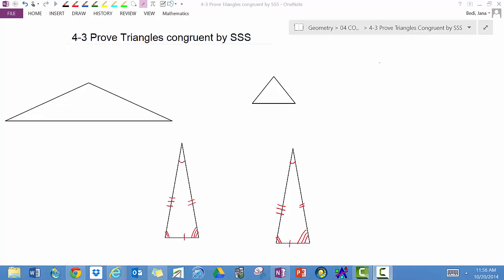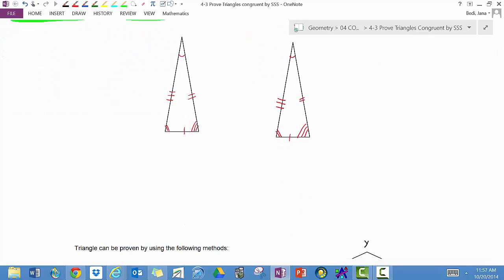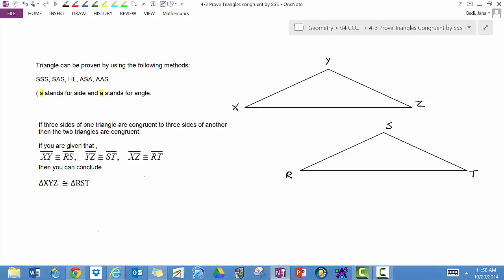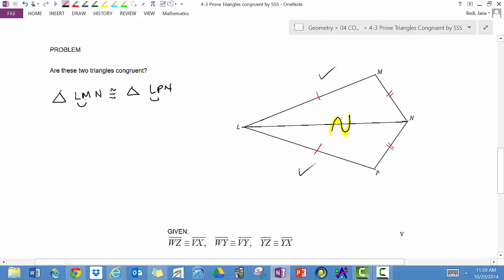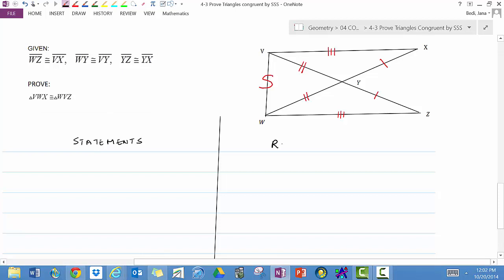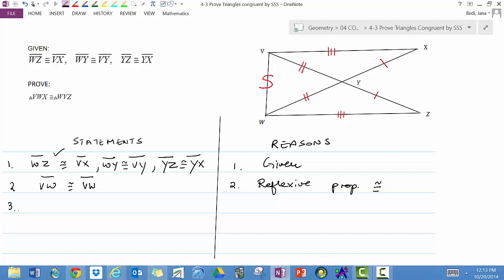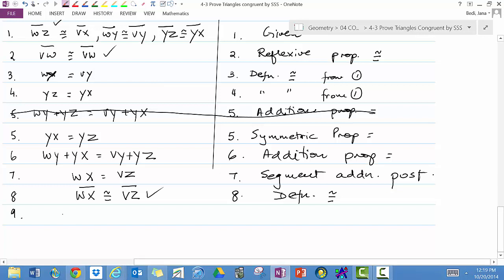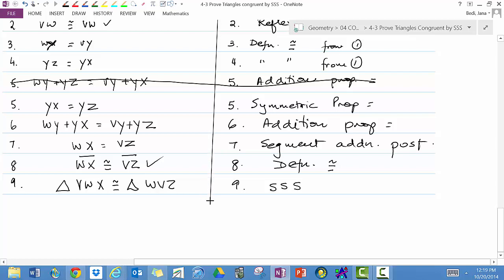4-3 Prove Triangles Congruent by SSS